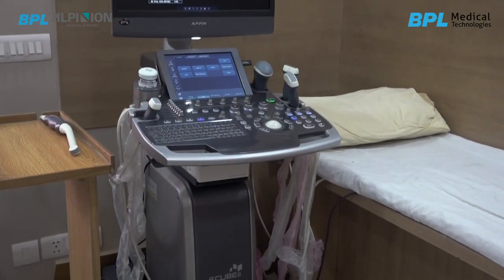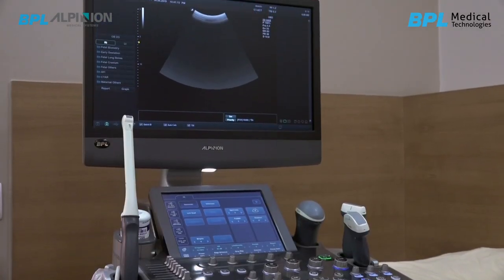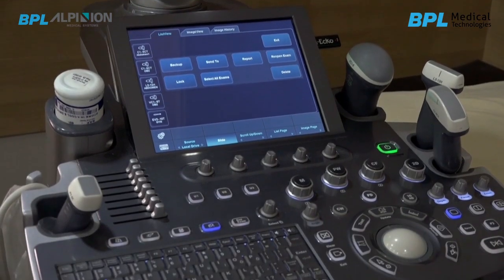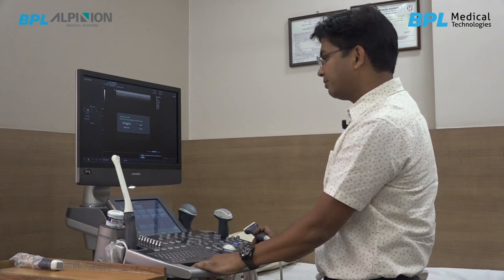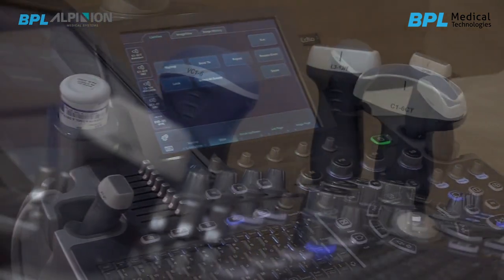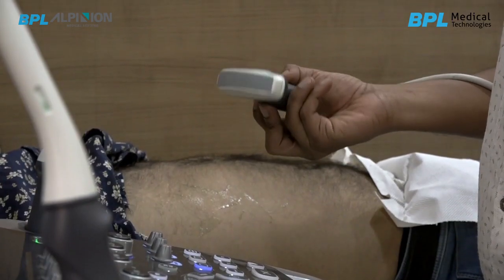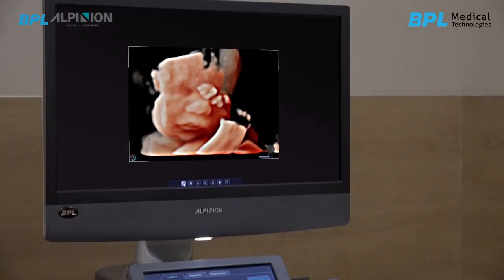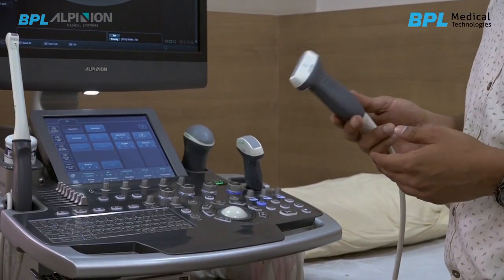BPL Alpinion E-Cube 8 Ultrasound Testimonial by Dr. Rishi Anand, Dr. Anand's Diagnostics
We went to Dr Rishi Anand, Consultant Radiologist at Dr. Anand's Diagnostic who explains how he is able to provide the best quality care to his patients with support from BPL Medical Technologies’ E-Cube 8 ultrasound machine. At BPL Medical, we offer cutting-edge affordable solutions, allowing clinicians to focus on what’s important - improving lives.